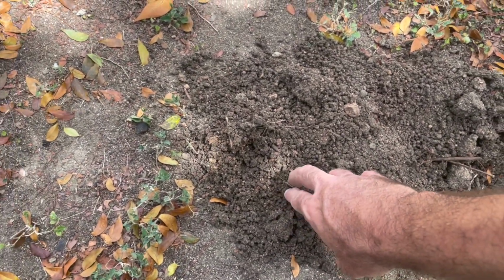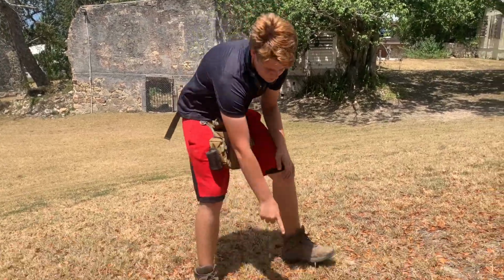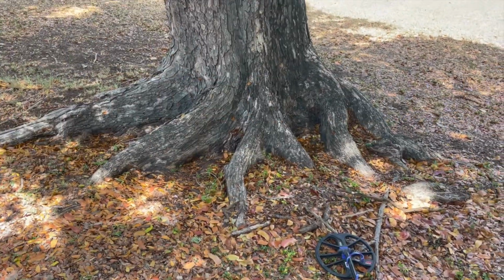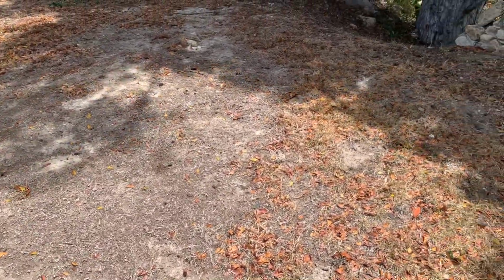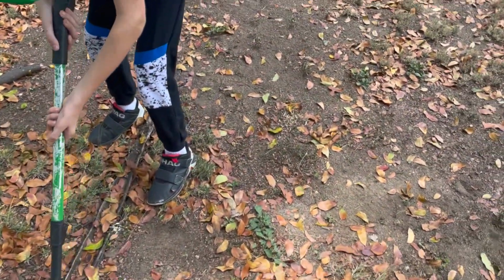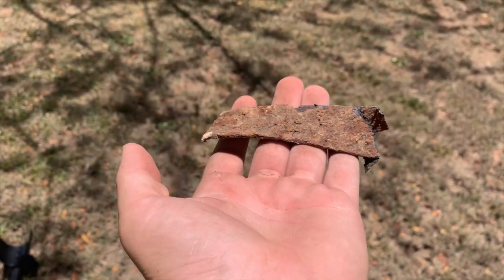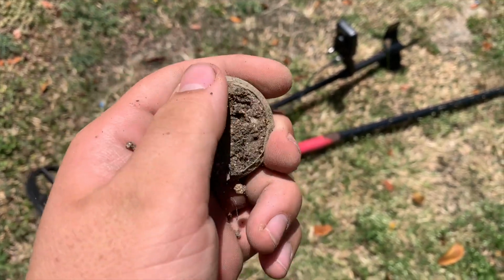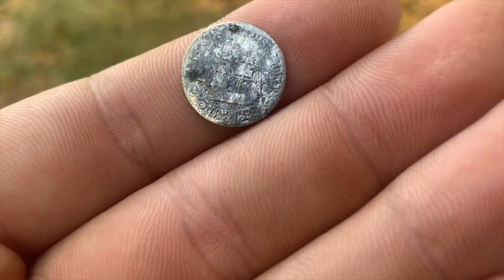Metal detecting and saving history | Nokta Makro Legend | Minelab Equinox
In this episode we are at a historic property and we find some awesome stuff, including 3 old coins! We love this hobby and the community here on YouTube. Our email is in our about section on our channel. If you have any questions or would like to have one of our stickers, just let us know. Have a great week!

We use the Minelab Equinox 600 and the Nokta Makro Legend in this video.

Time stamps
0:00 video begins
0:43 First find
2:08 Gene's coin find
3:42 Getting the lead out
4:22 Shout out to Metal Detecting With Randy
7:42 Levi detects
11:12 Top of a crotal bell
11:54 Another old silver